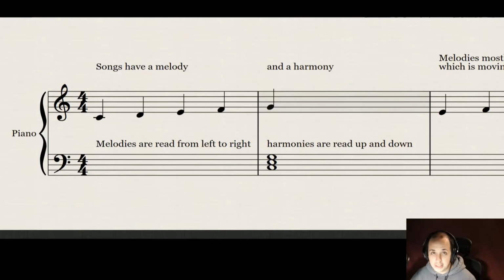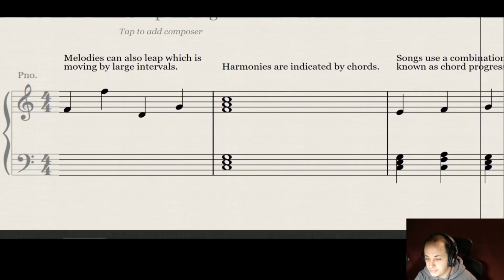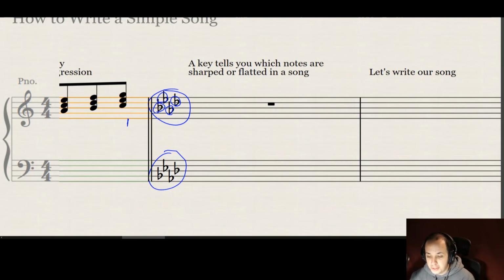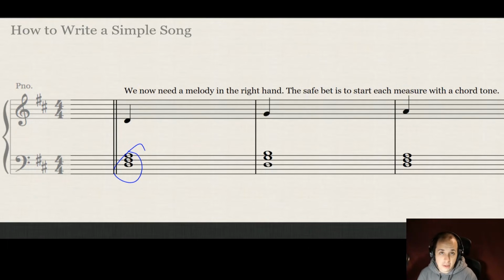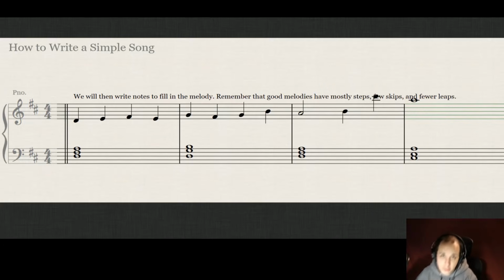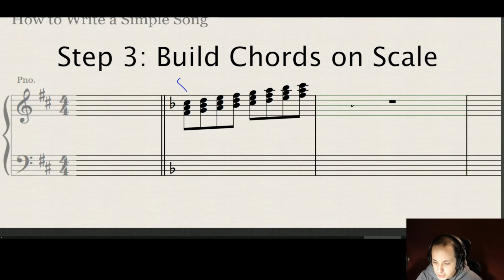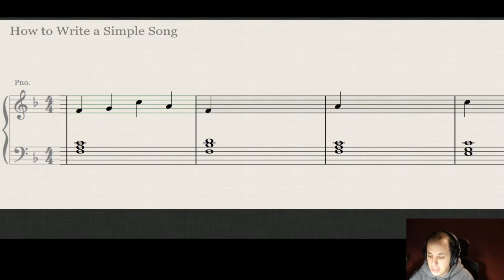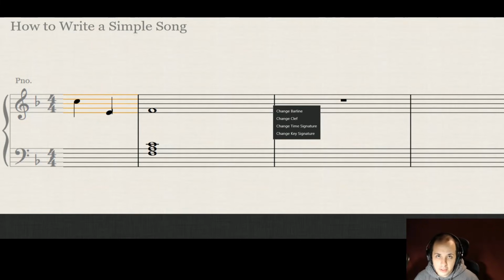Your First Music Composition Lesson - For Beginners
In this lesson for beginners, I will teach you how to write your first song.   Learning to write music also known as music composition is a good skill to have, even as a singer or instrumentalist.

I find that knowing how to play piano is the most useful since it is easy to visualize the chords and melody.  After the lesson, you should check out these videos which will help you better understand chord progressions and key signatures.

Before we write our song, we will review some important topics such as melody, harmony, chords, chord progressions, and some of the basic rules of writing music.  There is obviously a lot more to writing music than what is covered in the lesson, but this is a great first lesson for those who have limited experience with composition.  Remember that a melody is read from left to right (the part of the song you recognize and hum to yourself), and harmony is the supporting chords and is read up and down.   A scale tells you all of the notes that exist in a key.  You can build chords on each note of the scale, so you have 7 unique chords just like you have 7 unique notes in a scale.  The combination of chords you use is known as a chord progression.  One of the most common chords progressions when making a song is I, IV , V, I.

Timestamp:
00:00 Intro
00:19 What You Need to Know
00:55 Melody
01:10 Harmony
01:25 Melody Steps
02:00 Melody Skips
02:35 Melody Leaps
03:25 Chords
04:06  Chord Progressions
05:48  Key Signatures
06:34  Writing Our First Song
14:00  Review:  Writing a Song from Scratch
21:09  Get the Notes for This Lesson